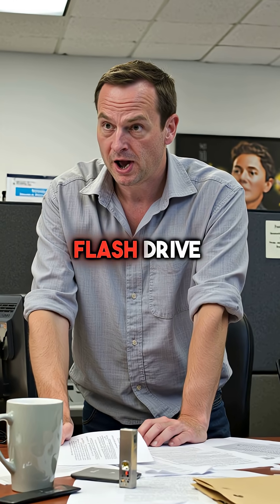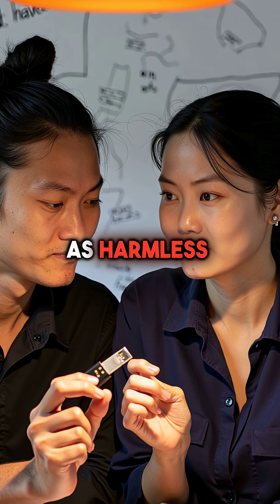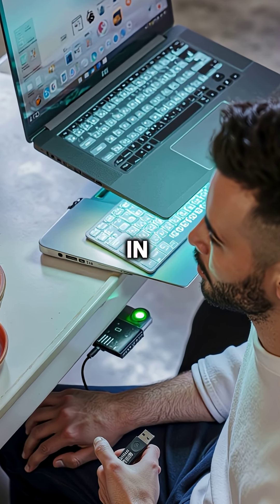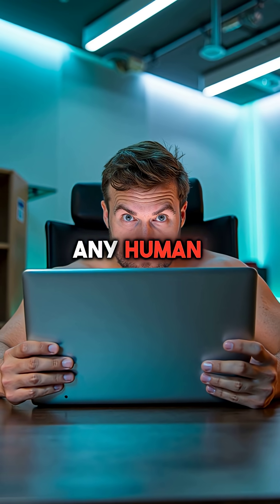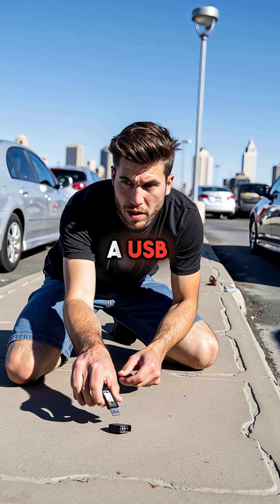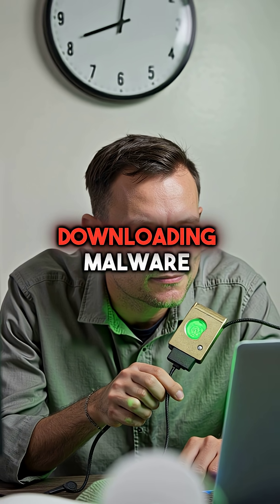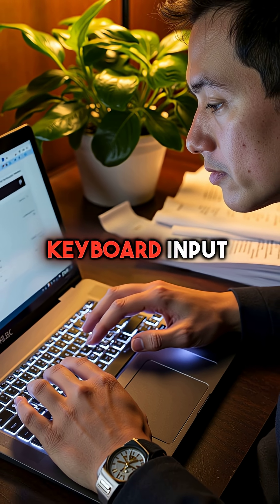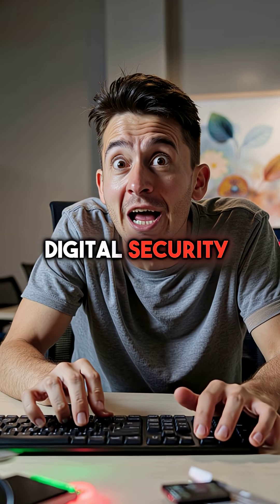This USB Drive Can Hack Any Computer in 10 Seconds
USB looks innocent but destroys your PC instantly